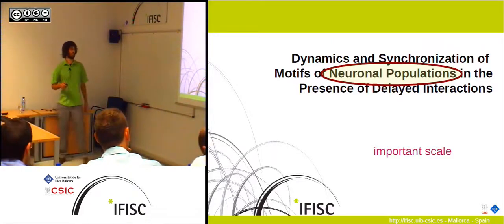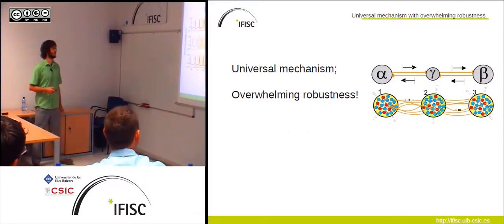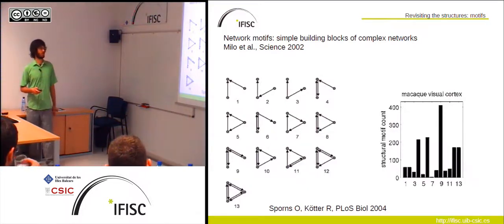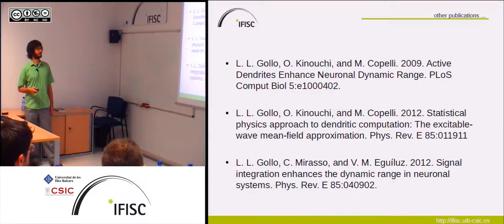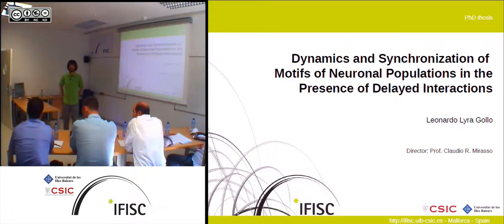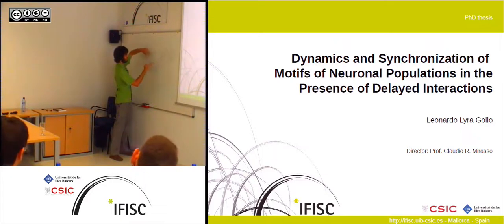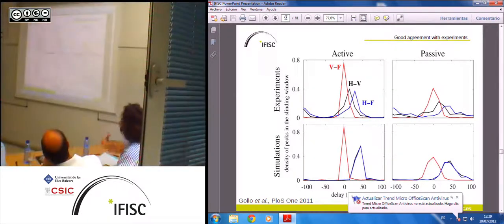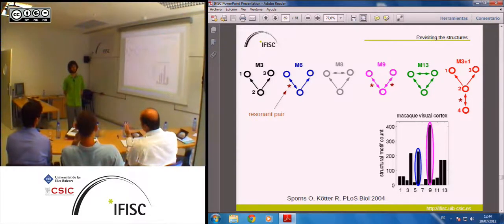Dynamics and Synchronization of Motifs of Neuronal Populations in the Presence of Delayed Intera...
- By: Leonardo Lyra Gollo, IFISC
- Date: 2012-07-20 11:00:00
- Description: PhD thesis public defense. Supervisor: Claudio R. Mirasso